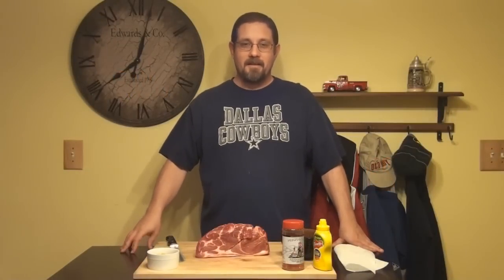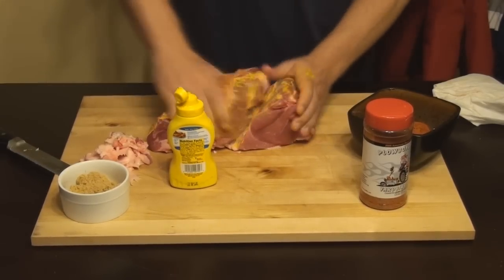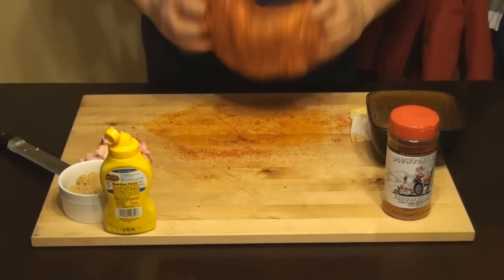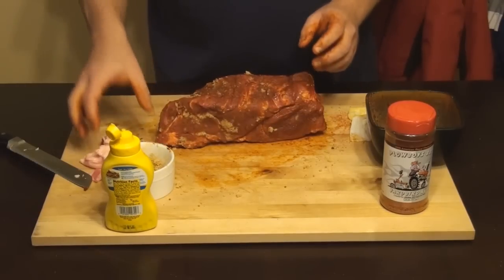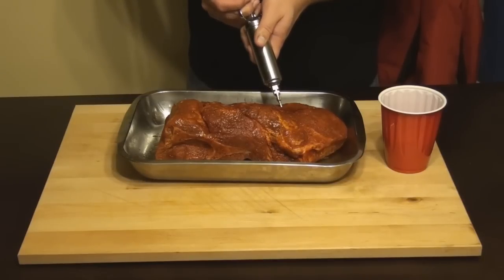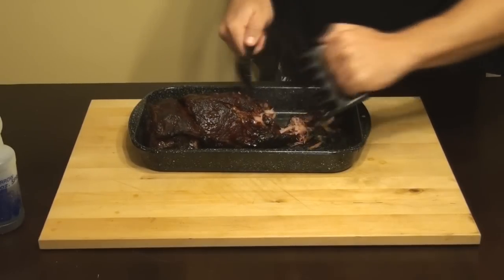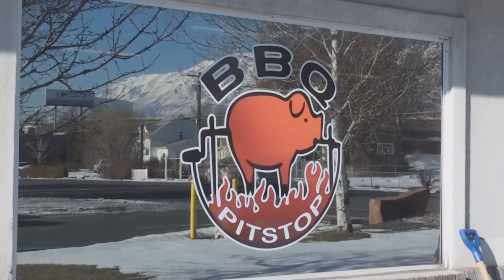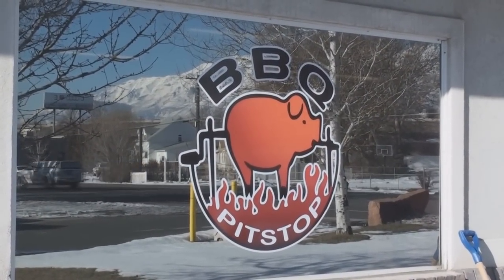Root Beer Pulled Pork